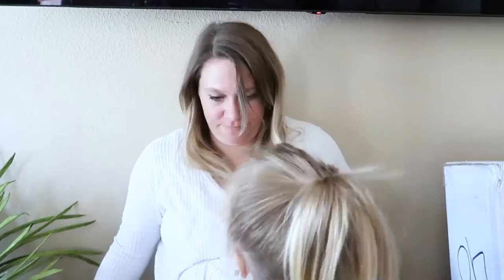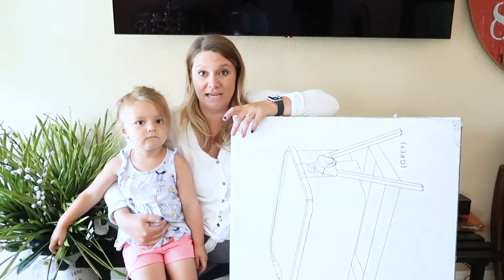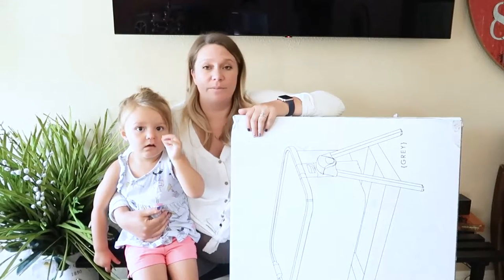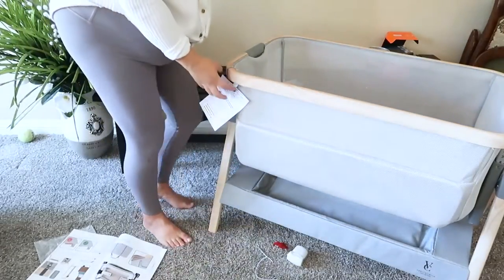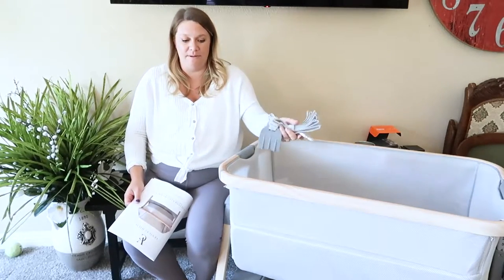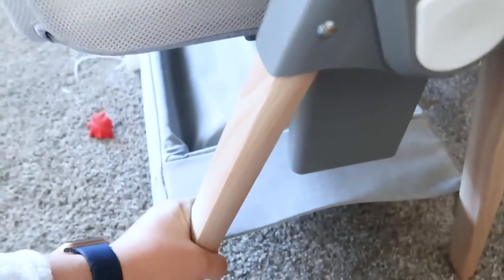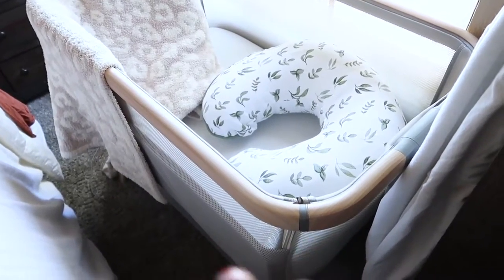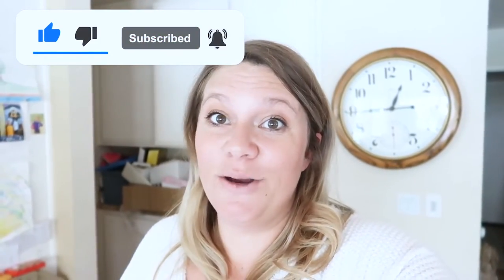Portable Newborn Bassinet and CoSleeper : Venice Child Bassinet Unboxing and Setup | Tucker Tribe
Links for this video :
Venice Child Bassinet from Amazon
Barefoot Dreams Blanket

We have chosen the portable Venice Child Bassinet and CoSleeper for baby number two!  Check out my unboxing and setup of this super cute, aesthetically pleasing bassinet!

The song used in this video is called Like a Ricochet by Loving Caliber.

We use Canva for our graphics!